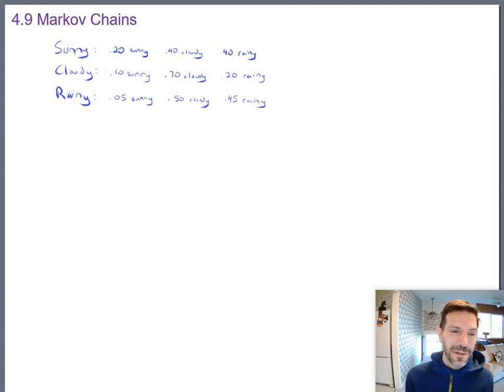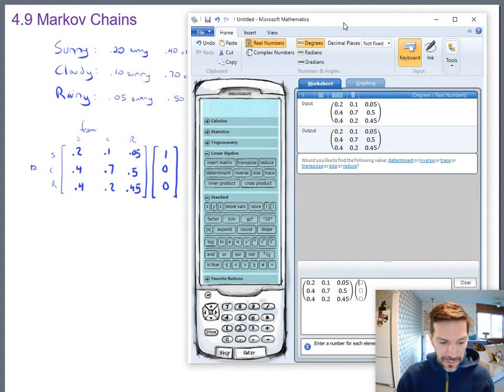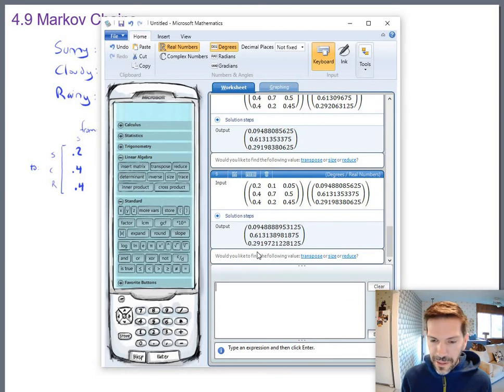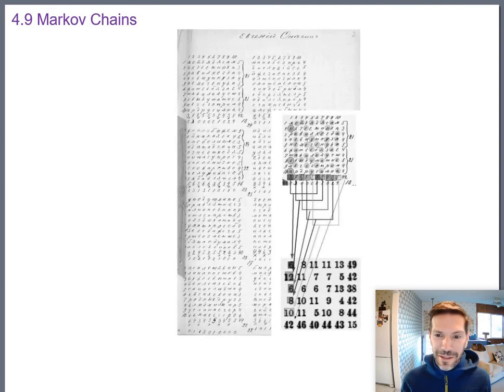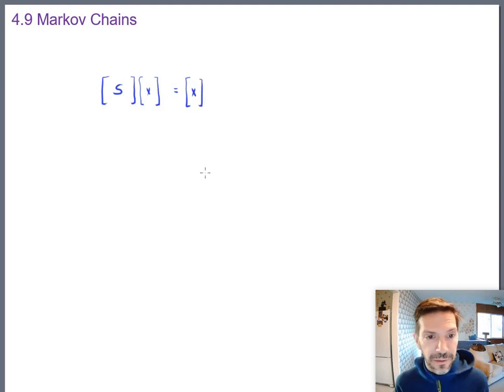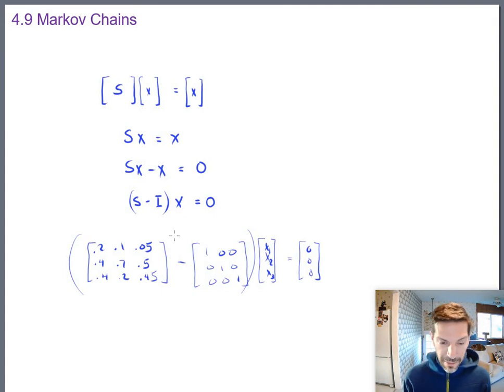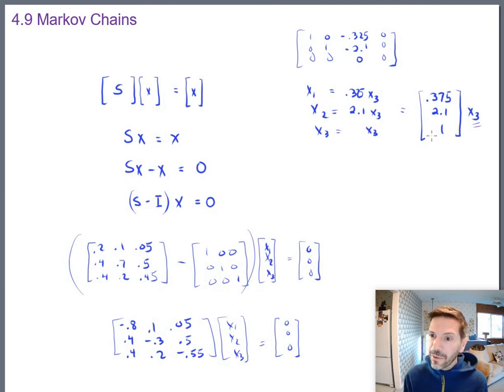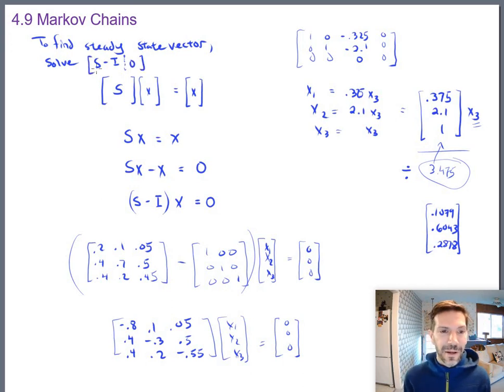Finding the steady state vector for a Markov Chain (Math 204 Section 4.9 video 2)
NOTE: Near the end of the video, I mis-copied a 2 as a 7. My final steady-state vector is a little off. The one I calculated with the calculator (that doesn't make old-man eyes mistakes) is correct.